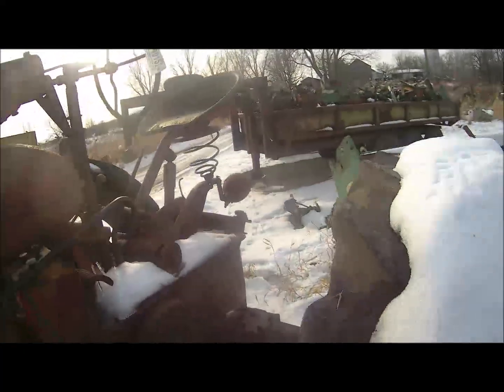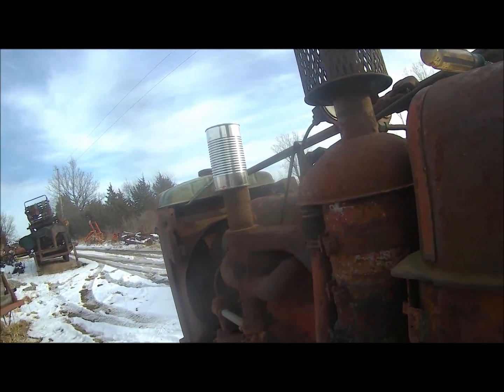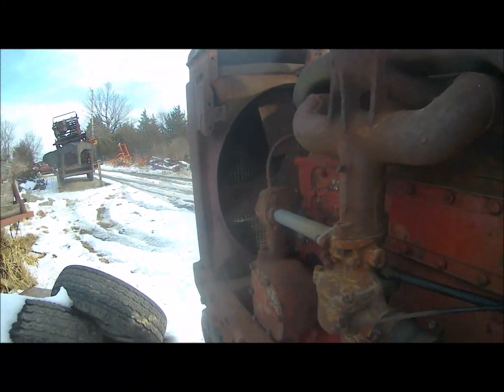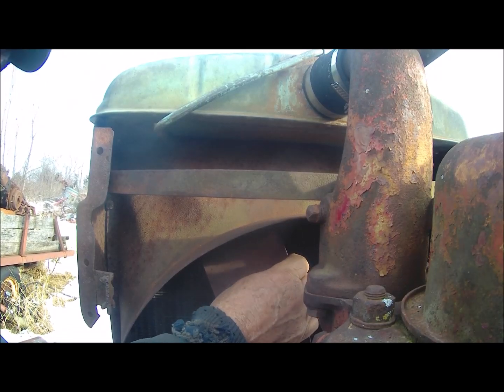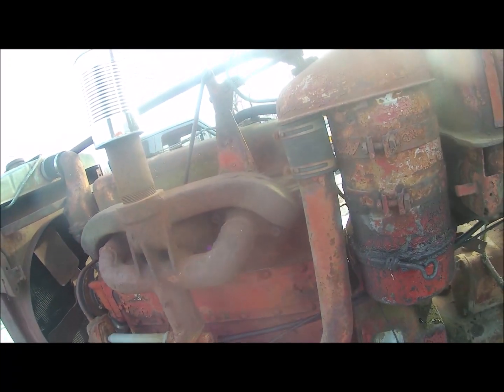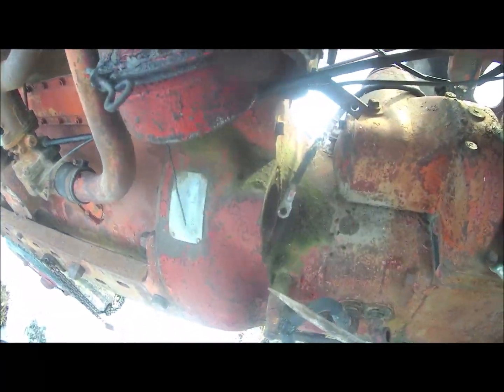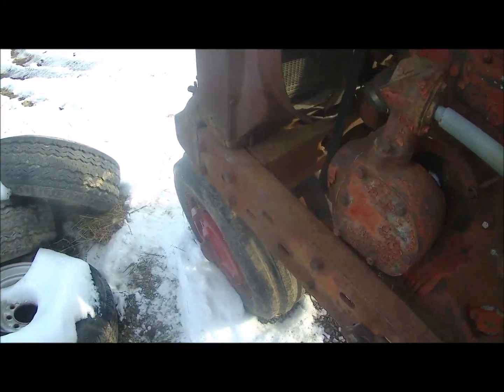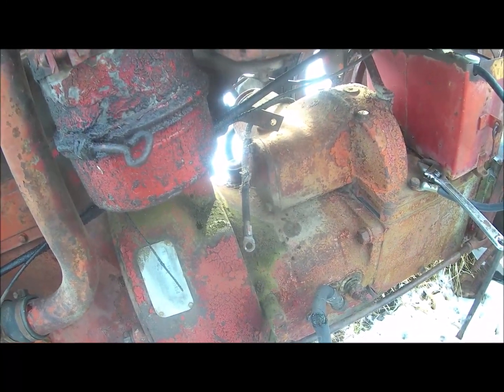Farmall M update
Good news it was the fan belt that was stuck.  I will get it running.